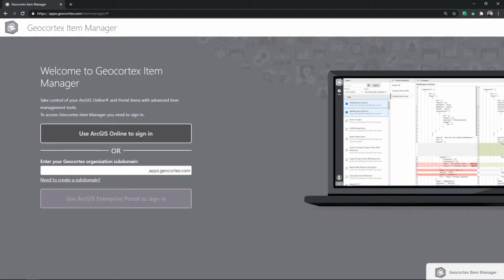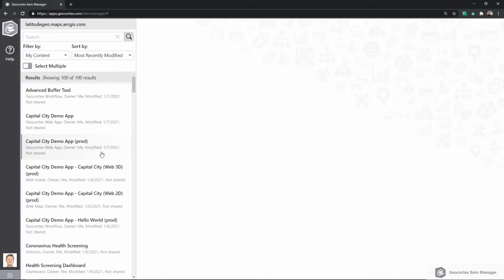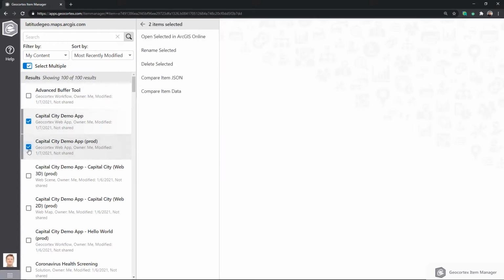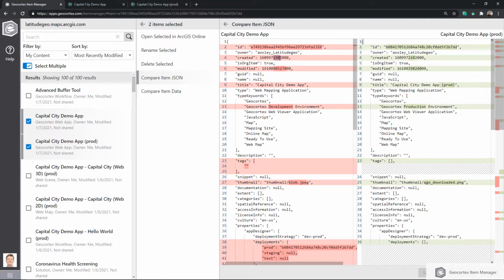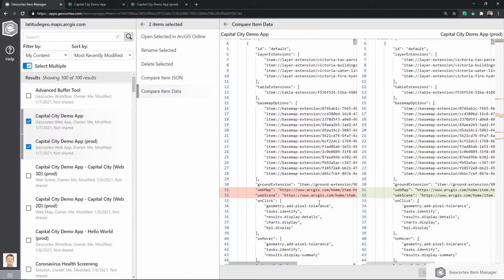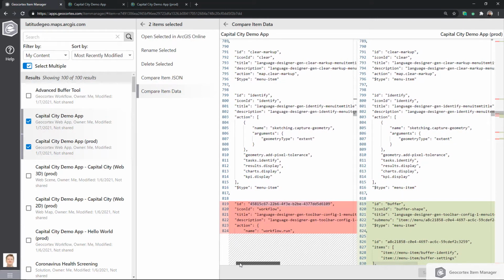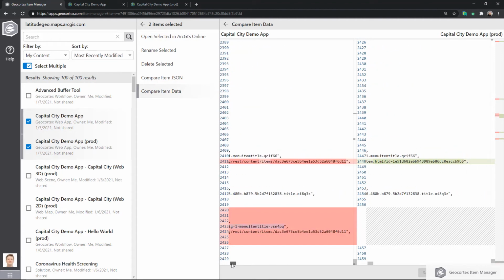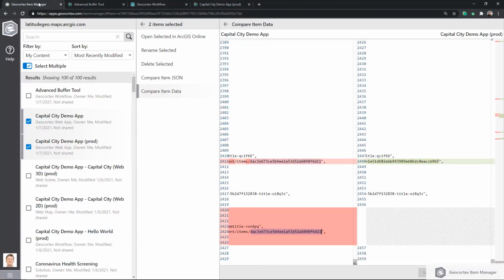How to compare items in Geocortex Item Manager [Geocortex Tech Tip]